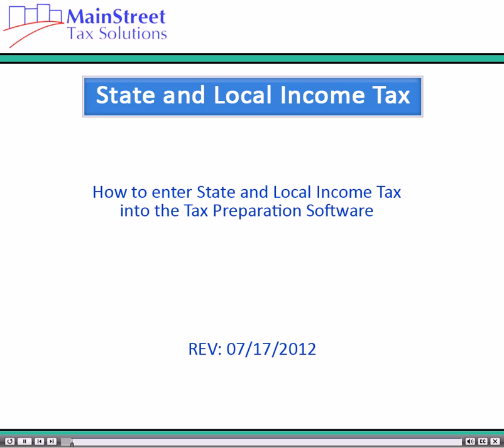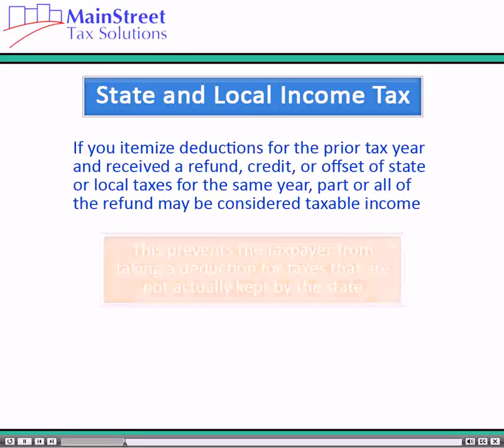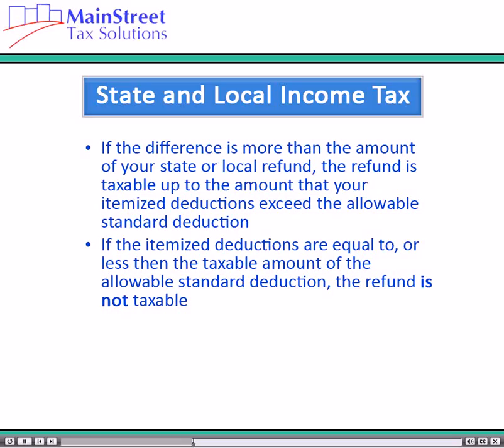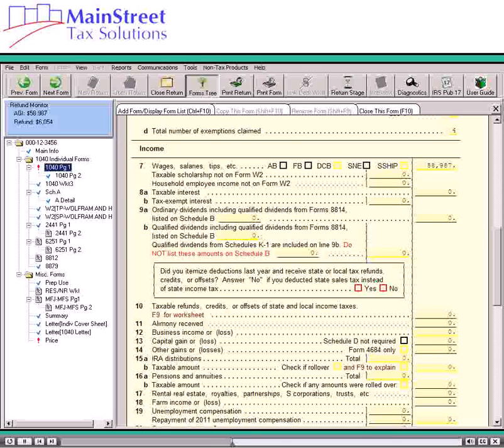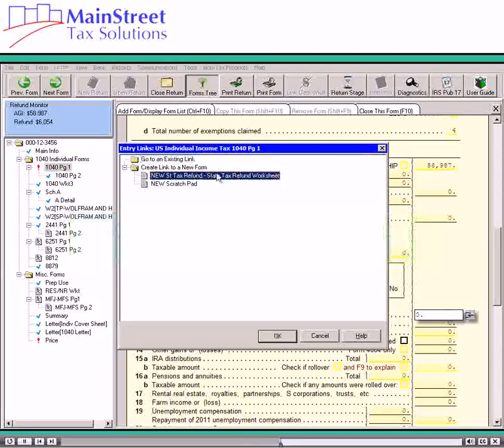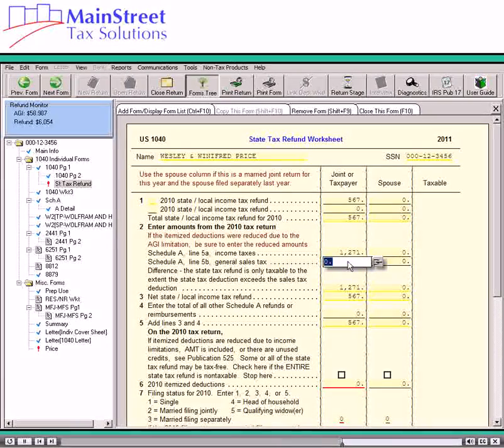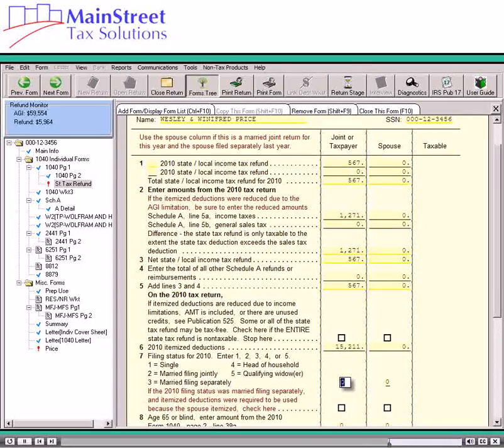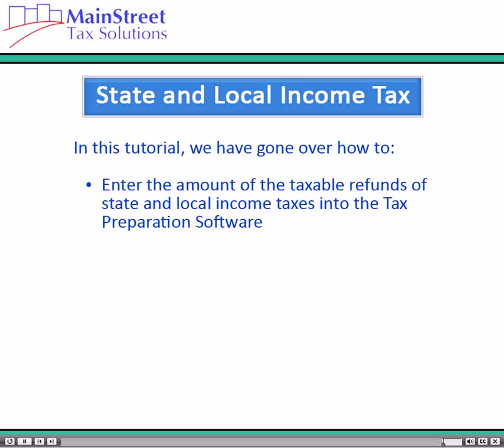INCOME State and Local Income Tax